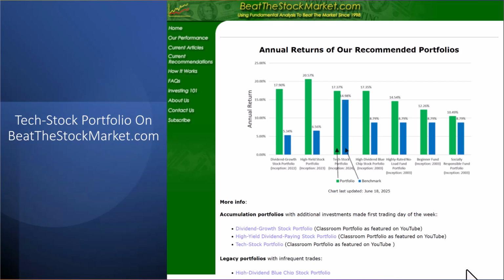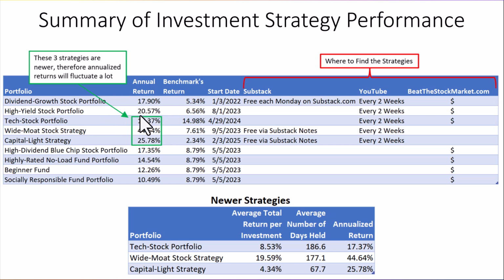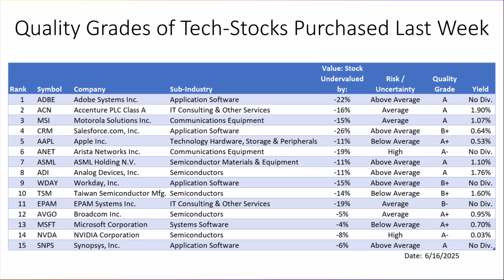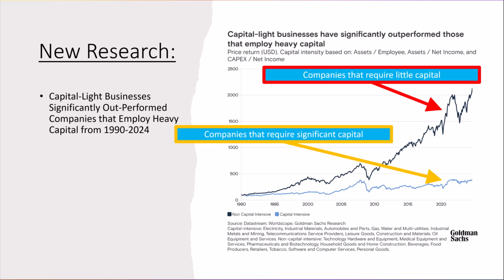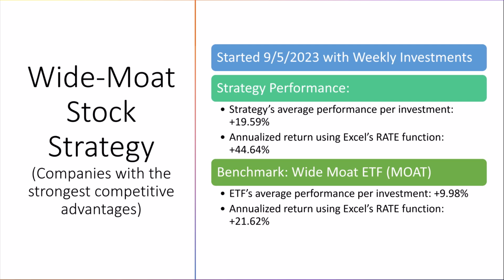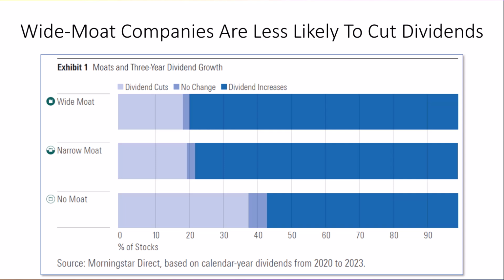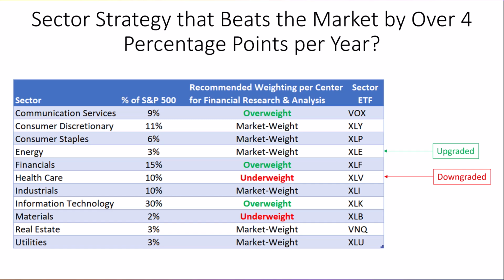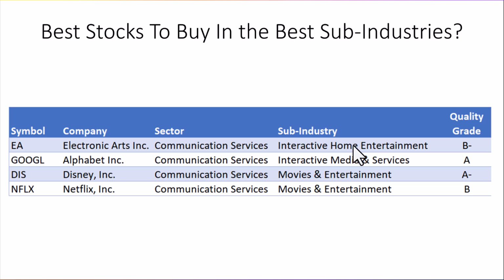Wide-Moat Stock Strategy +49%, Capital-Light Stocks +25%, Tech +17% Annualized Return - Update 181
Update on our real-world model stock portfolios: Wide-Moat, Capital-Light, and Tech-Stock Portfolios

$widemoatstocks